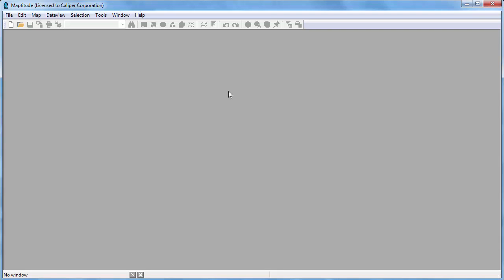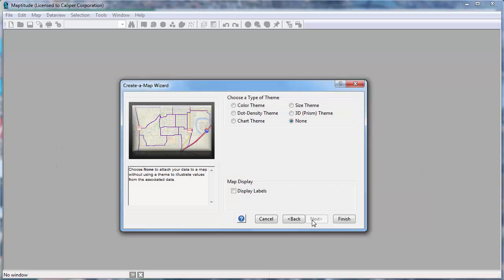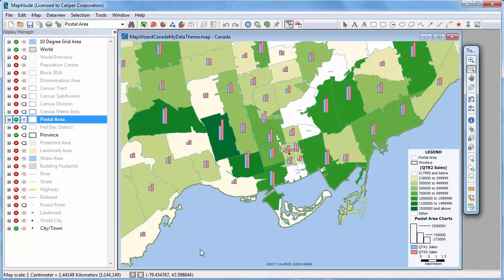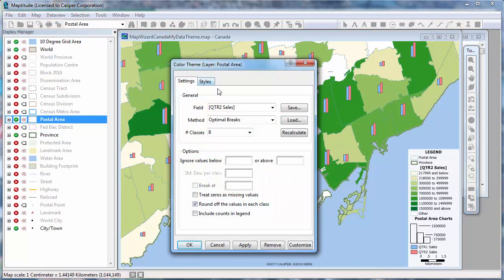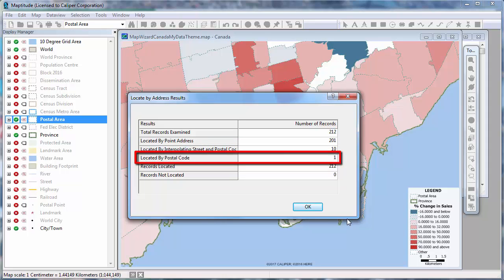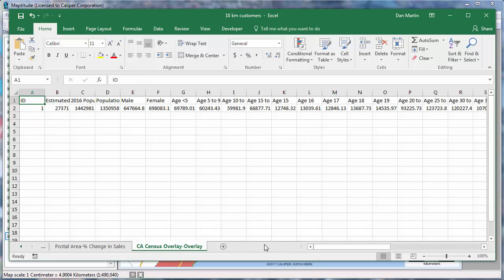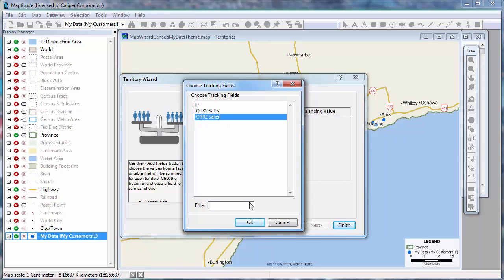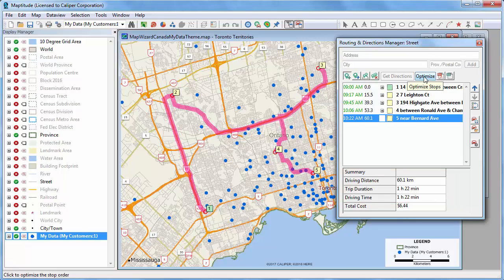Maptitude 2017 Canada Mapping Software Package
Maptitude Canada 2017 Country Package

ncludes nationwide Street layer with address ranges for geocoding (pin-mapping) and routing
Includes Postal Areas for sales and territory mapping
Includes 6-character Canadian postal code point layer for geocoding
Includes over 1600 fields of 2011 Census and National Household Survey data describing population, age, dwelling units, marital status, family size, family composition, language spoken, educational attainment, employment, mode of commute, ancestry, earnings, and income data
Integrates with Google Earth for any location both inside and outside of Canada
Supports data in many of the spreadsheet, database, and geographic formats used in Canada (more...)
Includes sophisticated analysis tools for building rings (bands/buffers), facility areas of influence, hot-spots, origin-destination flow lines, districts, drive-time rings, drive-time territories, routes, and 3D surfaces (more...)
Includes MapWizard® instant mapping technology for creating color, scaled-symbol, dot-density, and pie and bar chart thematic maps